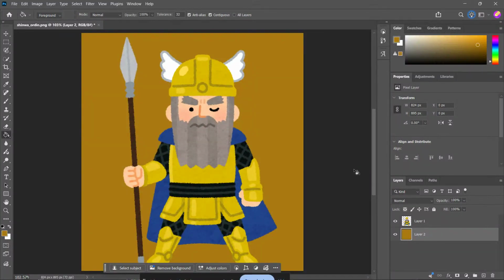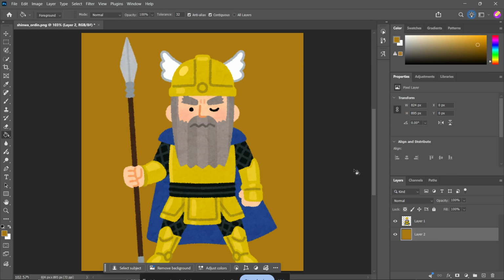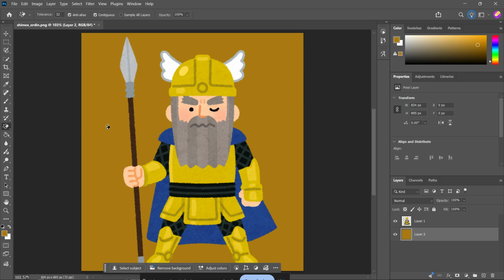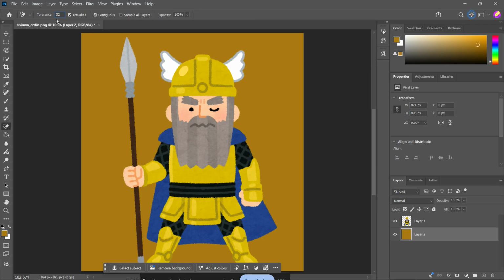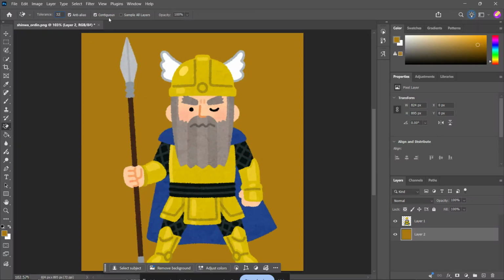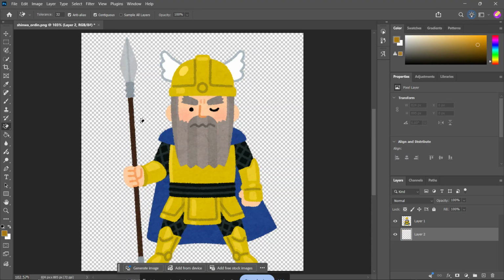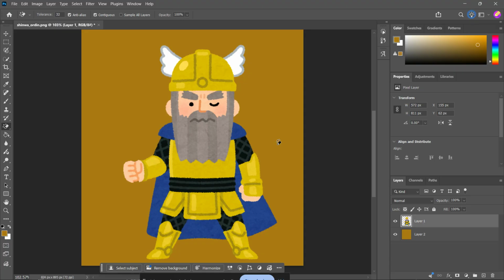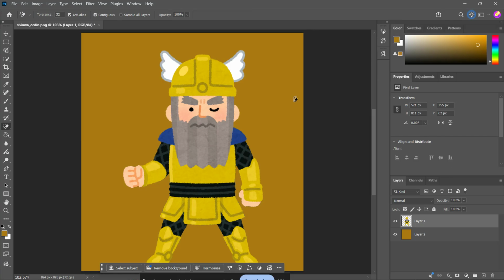How To Use The Magic Eraser Tool In Photoshop (Easy Guide)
Learn how to use the Magic Eraser Tool in Photoshop to remove solid backgrounds fast, adjust tolerance, and get clean transparent results.
This beginner-friendly tutorial walks you through every setting, plus a few pro tips for better cutouts and smoother edits.

🕚Timestamps:
0:00 Introduction
0:24 Select The Magic Eraser Tool
1:02 Configure Tolerance, Anti-Alias, Contiguous, And Opacity
2:05 Click To Erase The Background
2:44 Final Tips And Recap

✍️What You'll Learn In This Video:
• How To Select The Magic Eraser Tool In Photoshop
• How To Adjust Tolerance For Better Background Removal
• How To Use Anti-Alias For Smooth Edges
• How To Understand Contiguous For Accurate Erasing
• How To Set Opacity To 100 Percent For Transparency
• How To Remove A Solid Background In One Click
• How To Check Layers Before Erasing In Photoshop
• How To Use The Magic Eraser Tool For Faster Cutouts

💡Pro Tips:
• Keep Anti-Alias Turned On For Cleaner Edges
• Lower Tolerance If Photoshop Removes Too Much
• Raise Tolerance Slightly For Shadows And Similar Shades
• Use Contiguous On For Controlled Background Deletion
• Zoom In To Inspect Edges After Erasing
• Make Sure The Correct Layer Is Selected Before Clicking
• Undo And Retest Settings If The Result Looks Messy